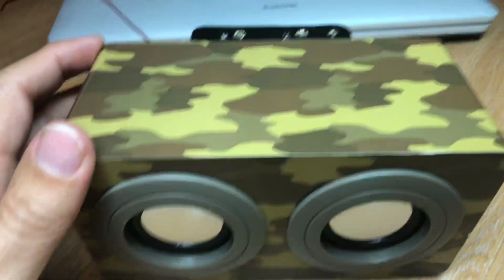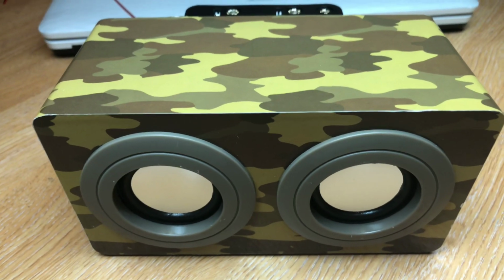Test out our DIY Spirit box Ghost Portal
Looking for a serious group in the Leicestershire area to test out this box and provide some footage and comments before we add them fir general sale to our store at Infraready.co.uk